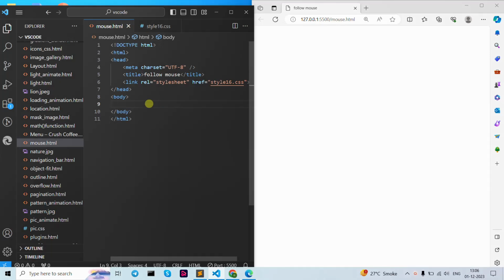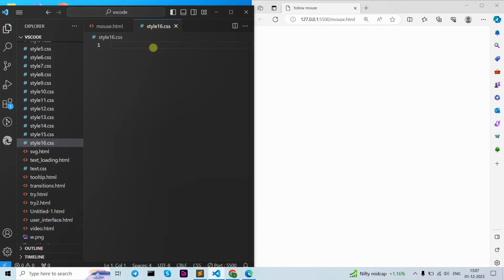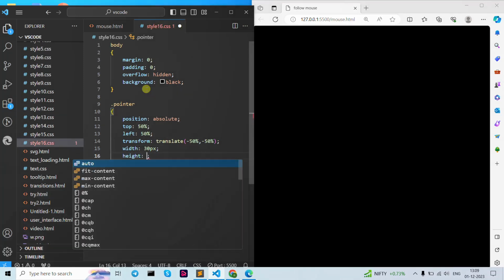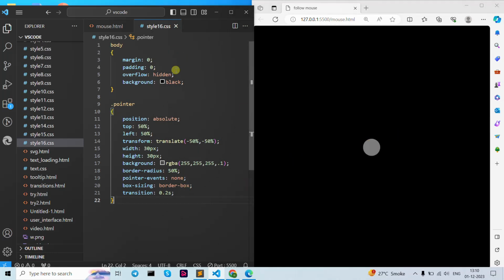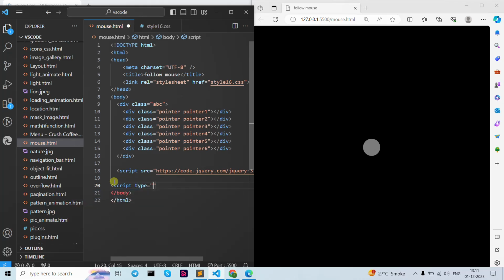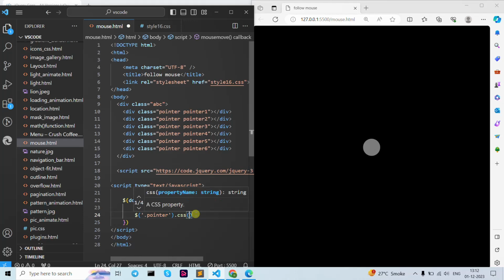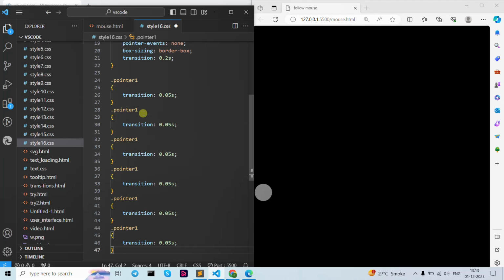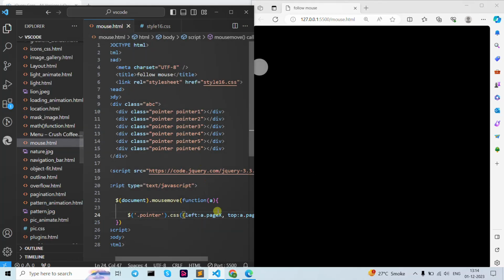Mousemove Cursor Trail Effects | Very Easy Mousemove using HTML CSS & JS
In this video, we learn about how to create Mousemove cursor trail effects very easy by using HTML CSS & JS.